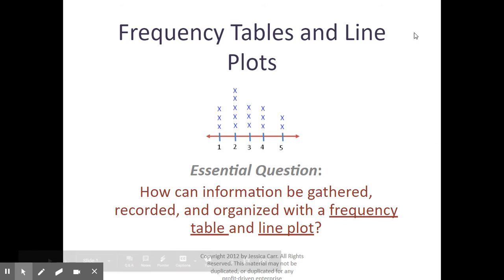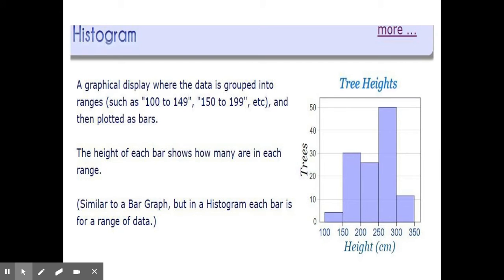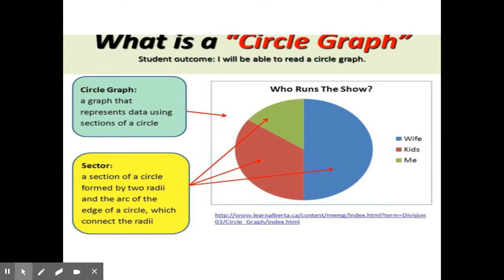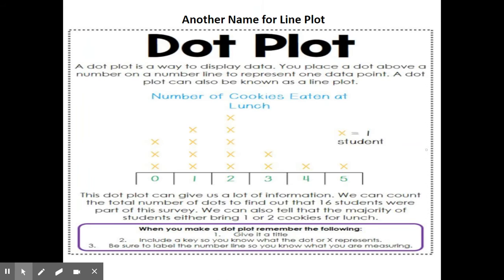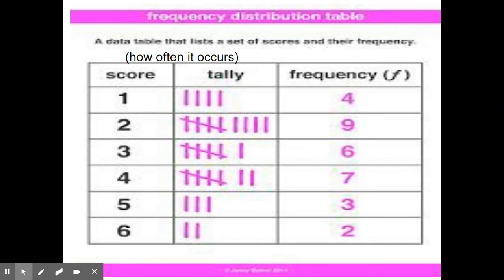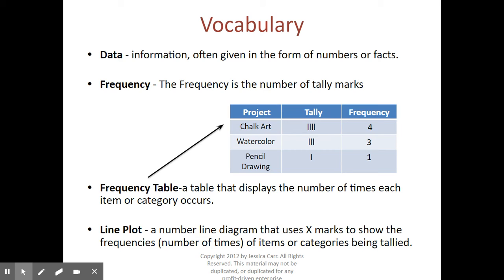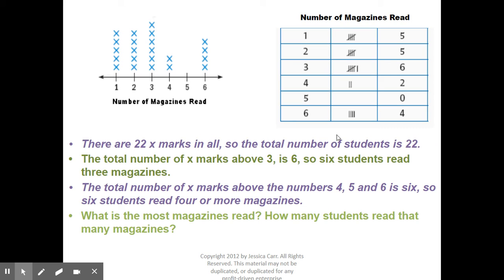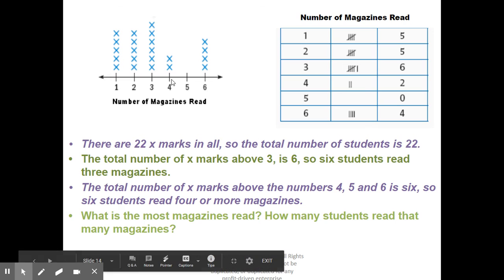Introduction to Frequency Tables & Line Plots